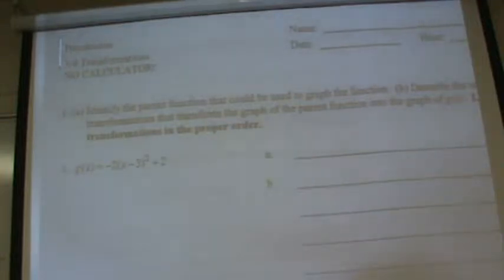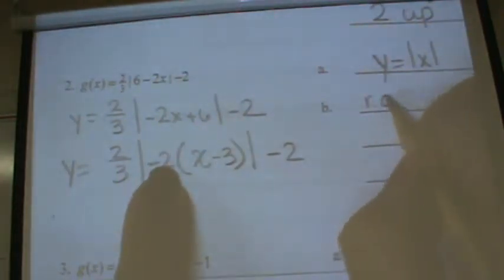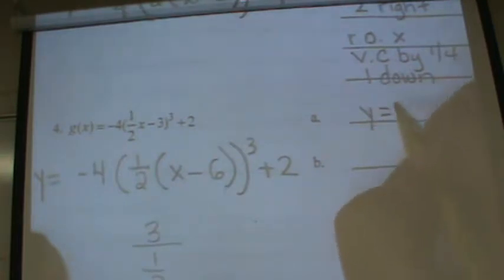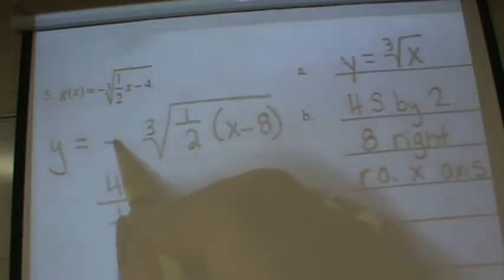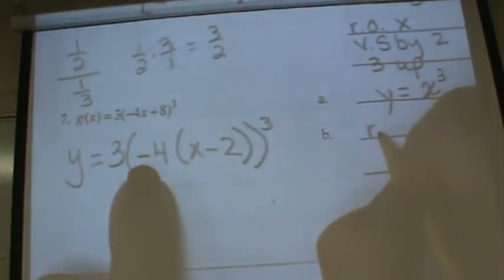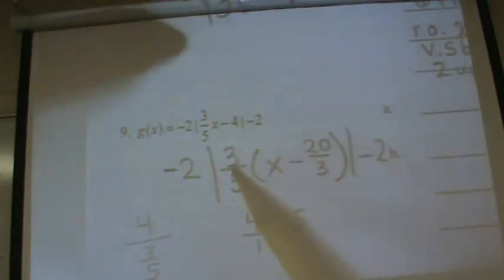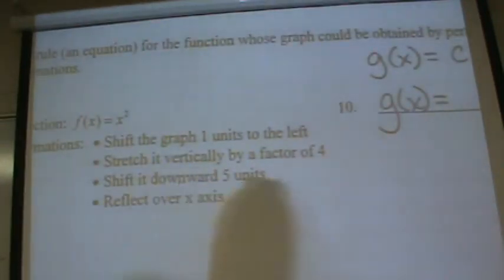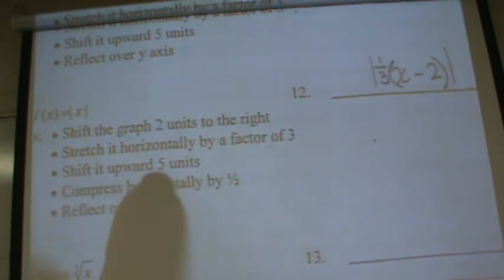2015 October 30 PreCalc 3.4 Day 2 Notes and Homework